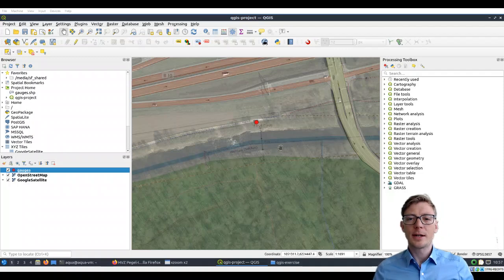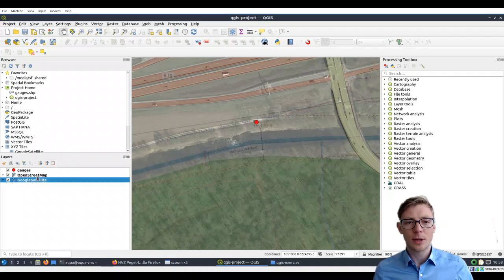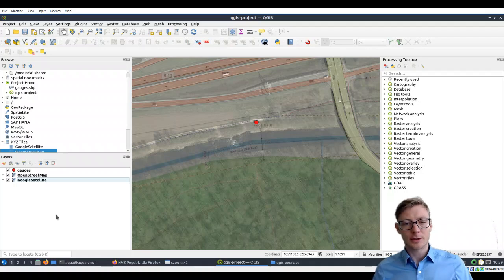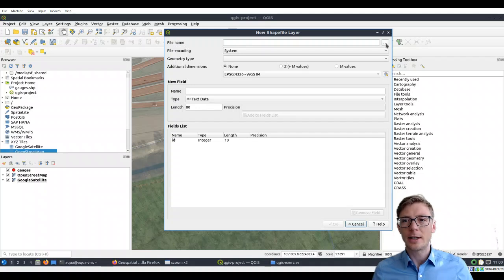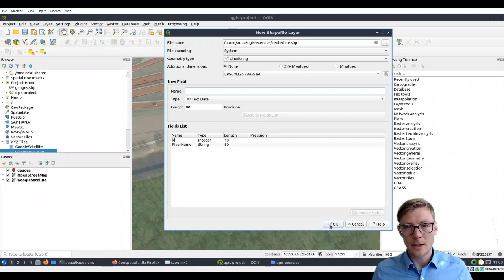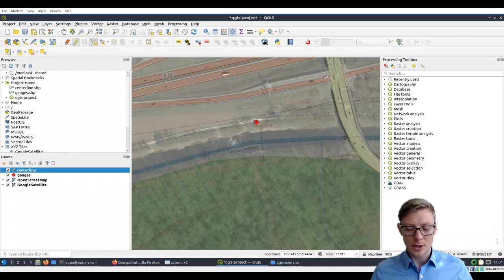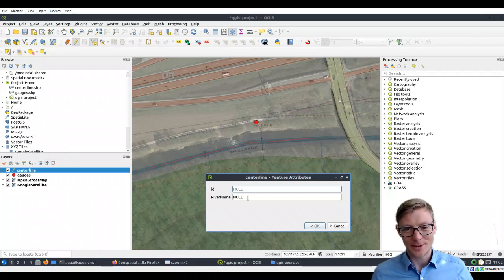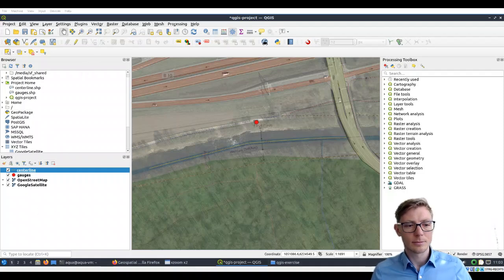Create a Line Shapefile with QGIS